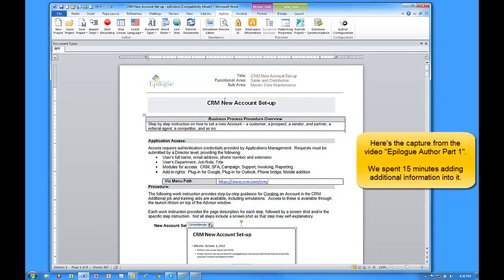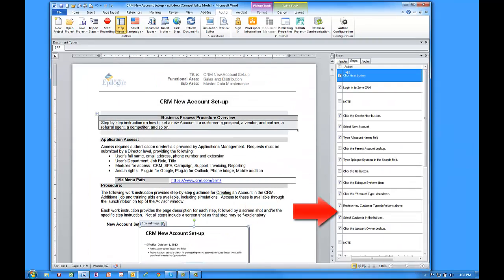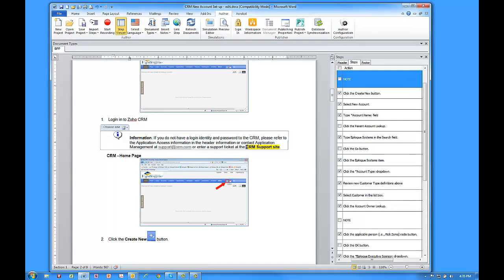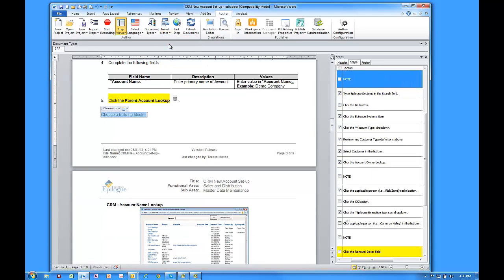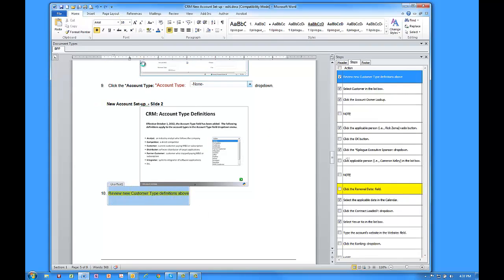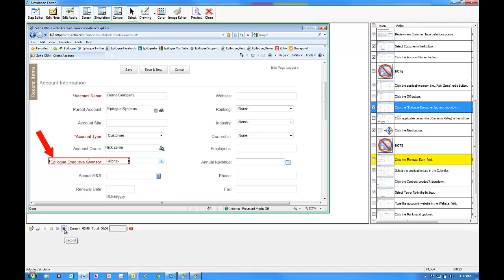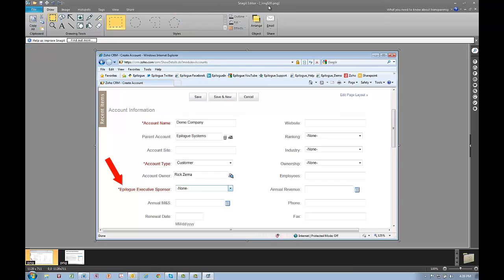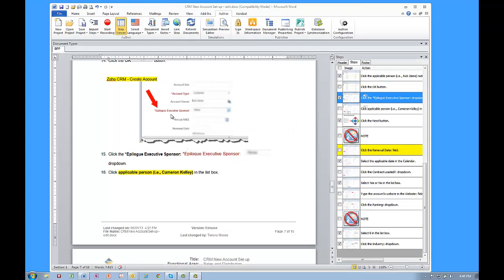Epilogue Author Part 2